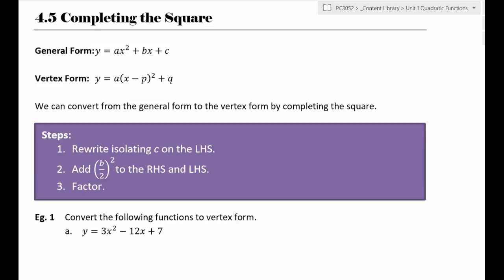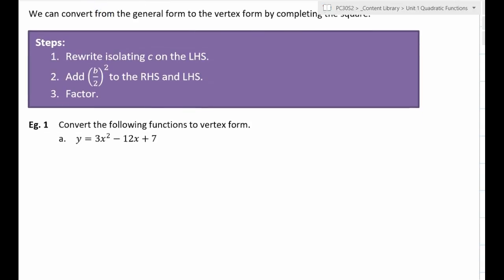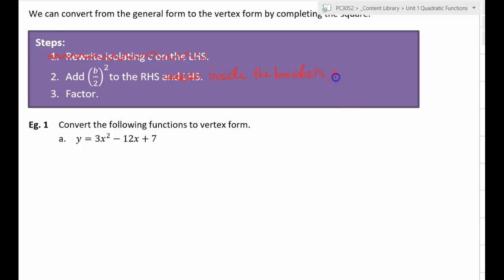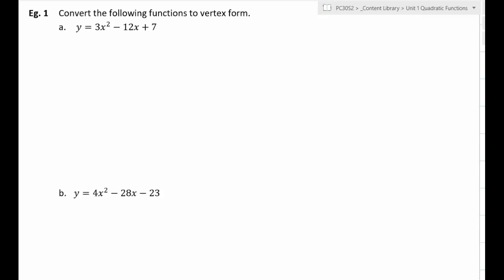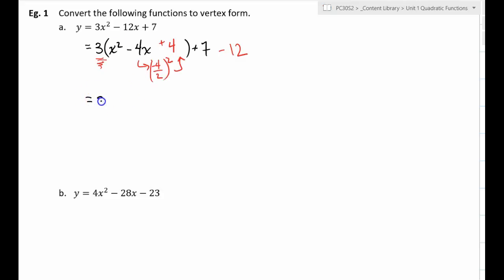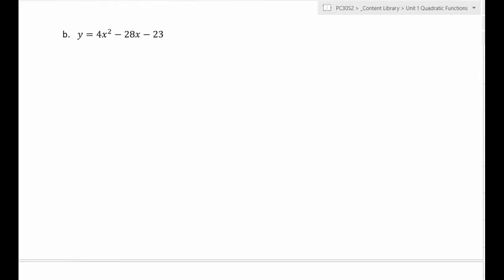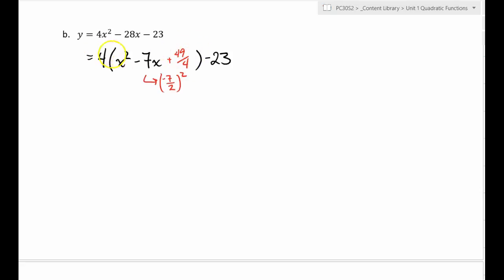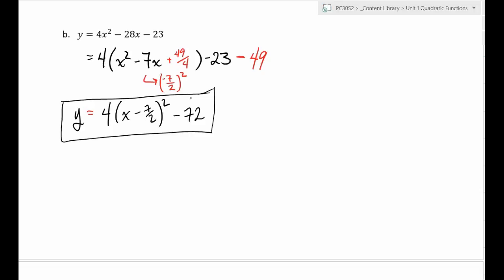U1L6 - 4.5 Completing The Square (R3) (Eg 1)